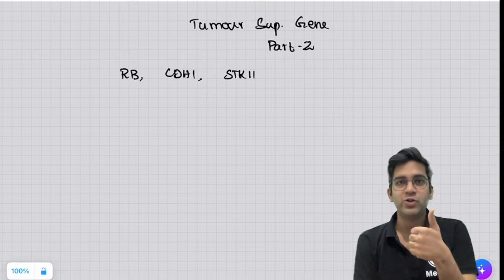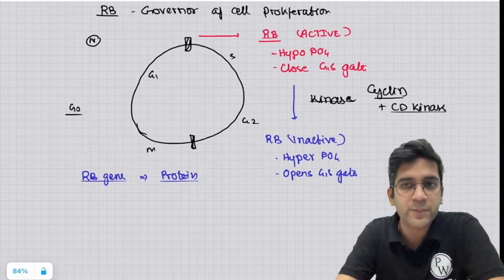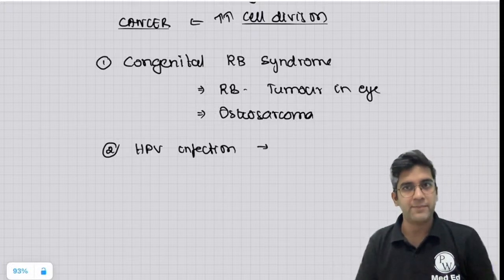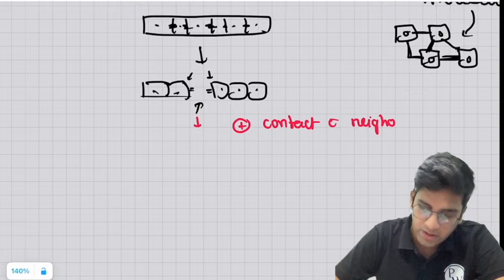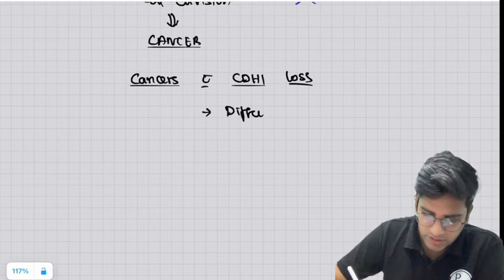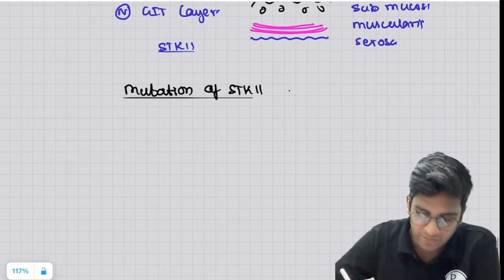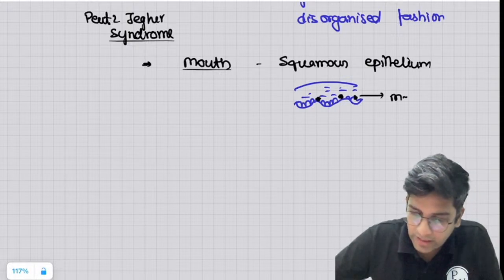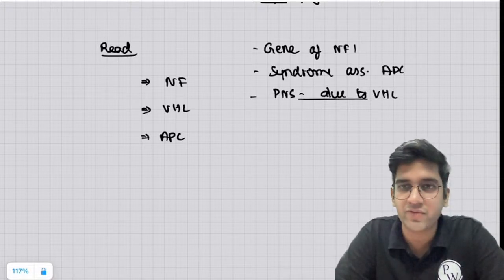Tumour Suppressor Genes - Part 2 | 2nd Year MBBS | Pathology | Read Robbins with Dr. Ranjith